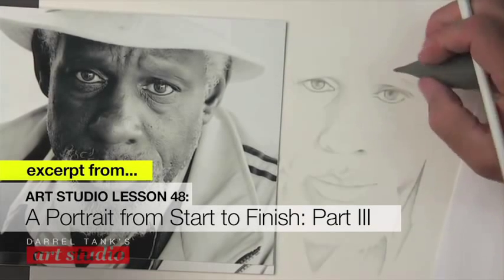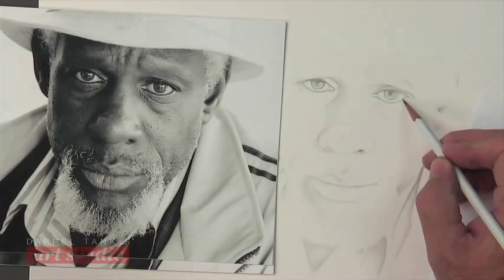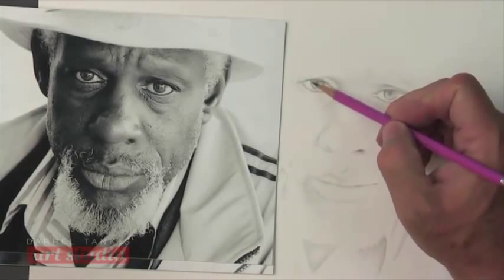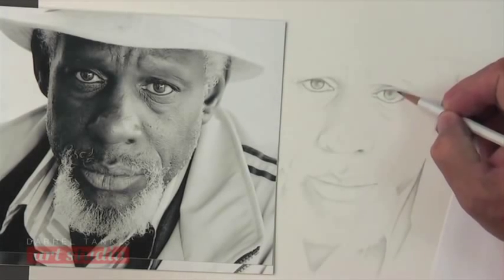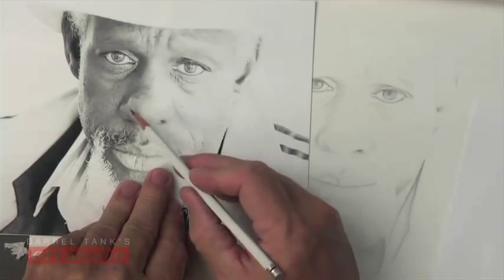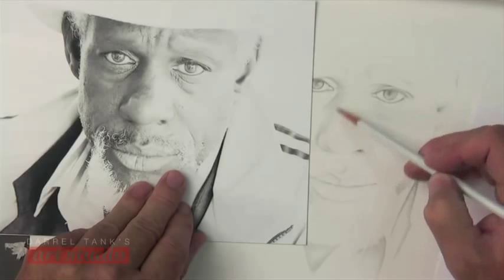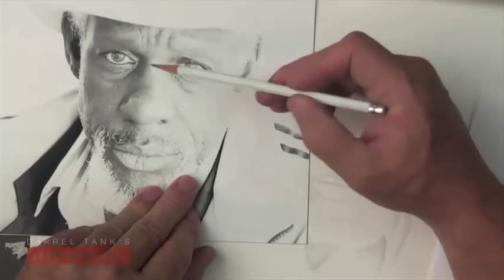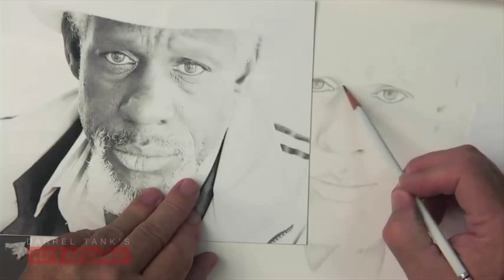How to Apply the 4H Layer to Your Drawings (Soul-Stirring Portrait #3)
With the framework in position, it’s time to prepare your paper to receive the layers of graphite needed to create your masterpiece. With the 4H pencil, you’ll lay down a base layer of graphite in the darkest regions of your drawing and pave the way for the softer pencils. This simple second step will prepare your paper and give you the opportunity to start defining facial features and clothing.